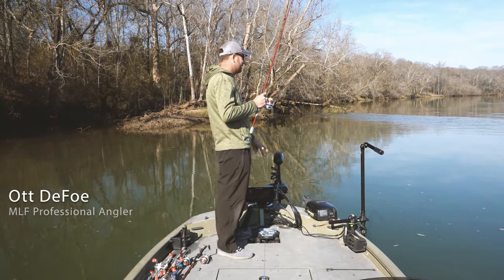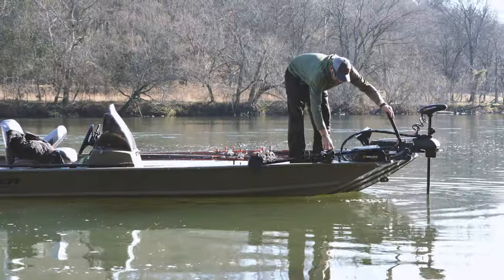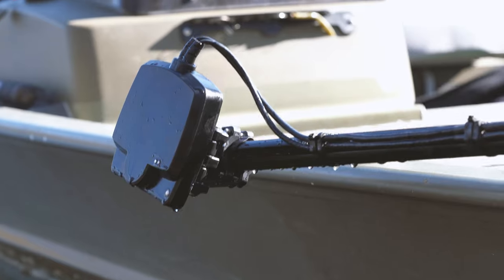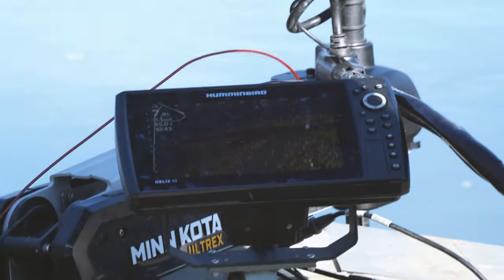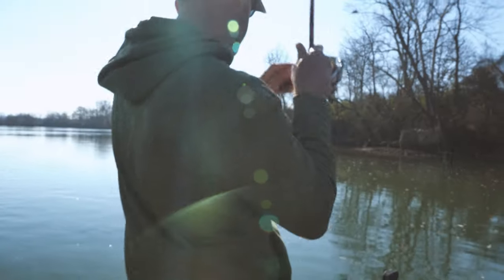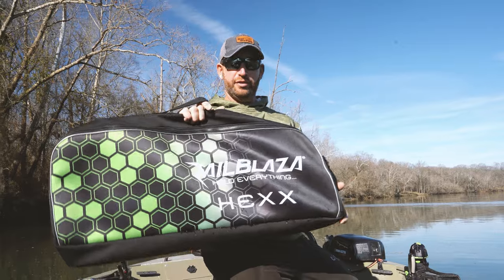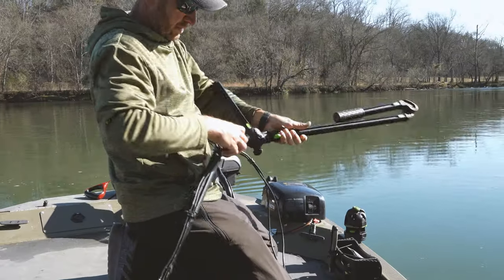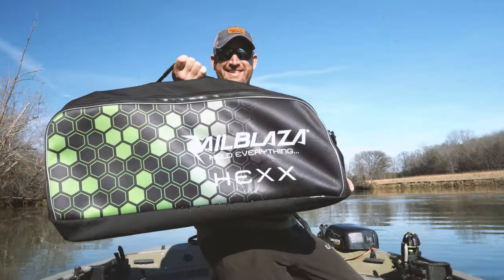RAILBLAZA HEXX Live Pole Preview - Live Transducer Mount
MLF Pro Angler Ott DeFoe has been prototype testing the exciting new HEXX Live Pole, check out what he has to say about some of the very unique features here in this preview.